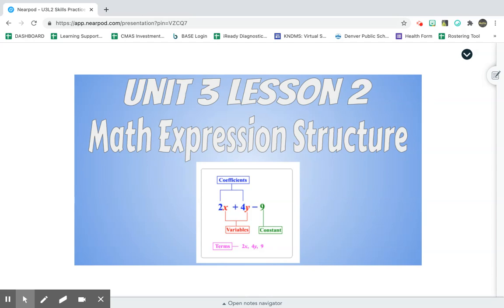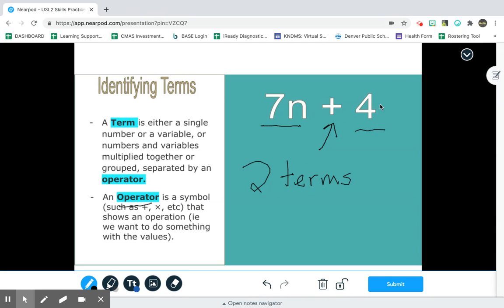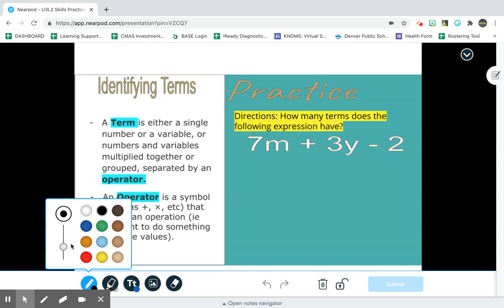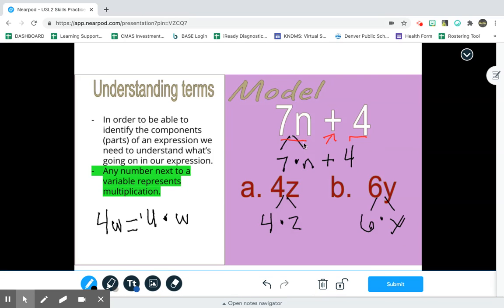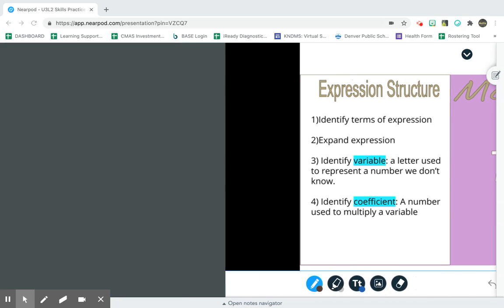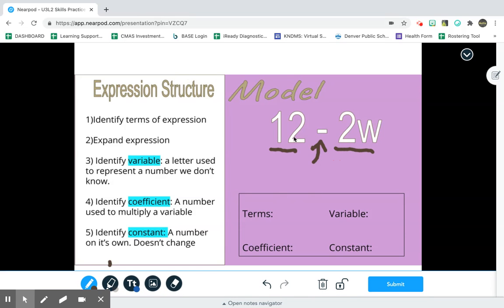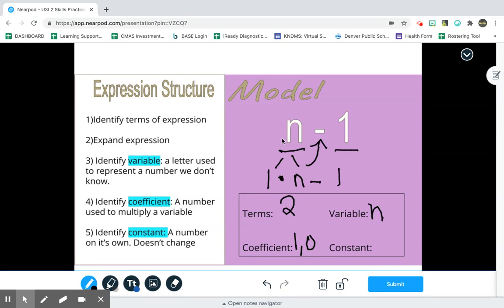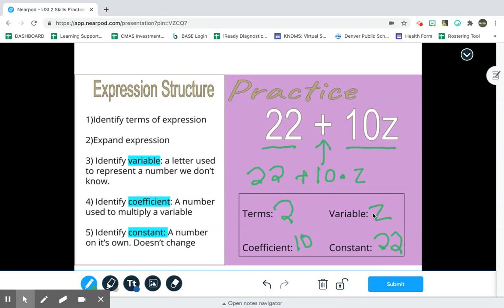U3L2 Skills Practice Video